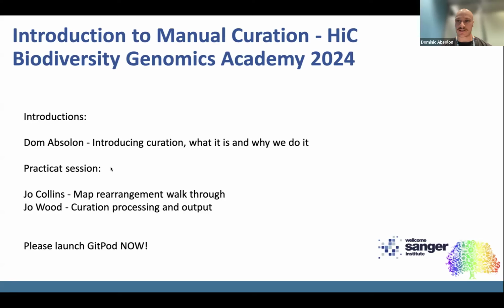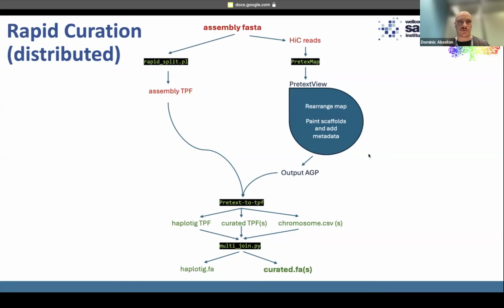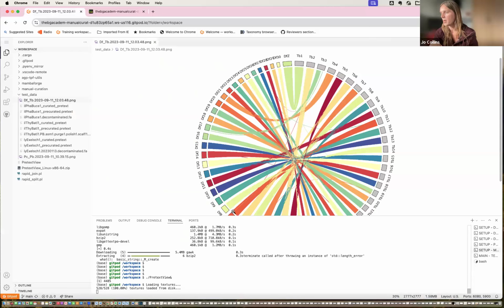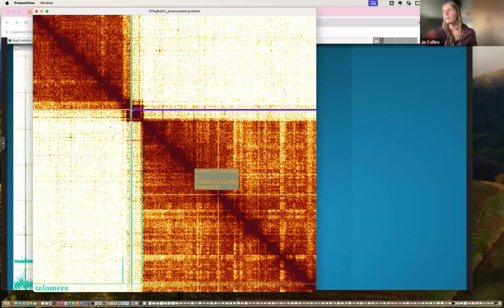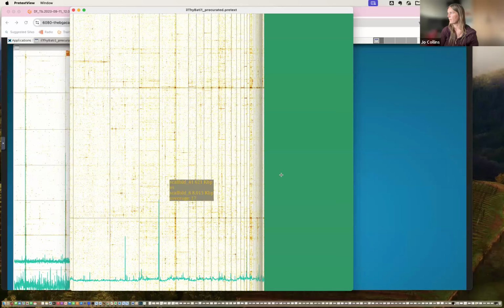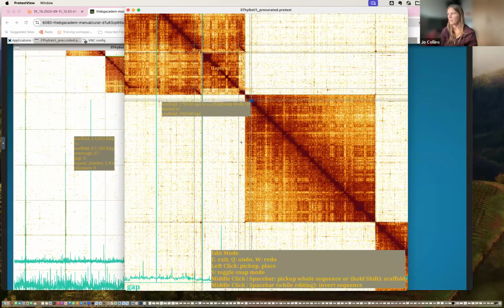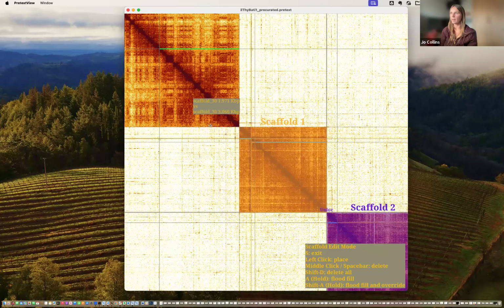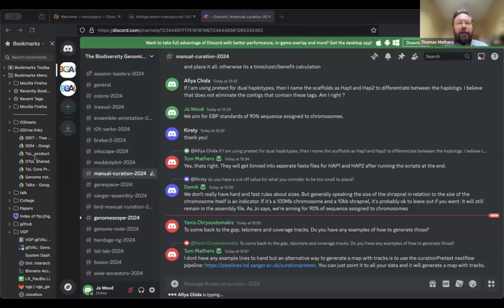Introduction to Manual Curation with HiC (BGA24)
Welcome to our session on an Introduction to Manual Curation with HiC data with GRIT, Genome Reference Informatics Team.

GRIT's contributions go back to the Human Genome Project, and have since worked on a number of projects such as the Vertebrate Genome Project, the Human Pangenome Project, the Genome Reference Consortium and more. Their work produces many of the reference genomes we take for granted. In this session they will go through the needs for such an undertaking, the tools as well as the decision making steps in curating a HiC map.